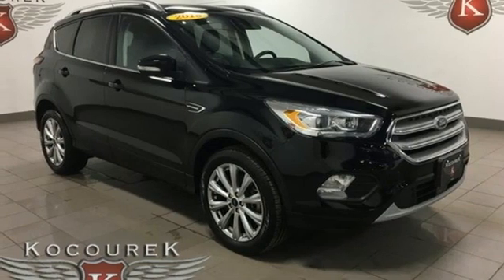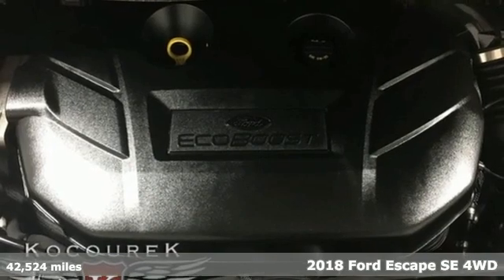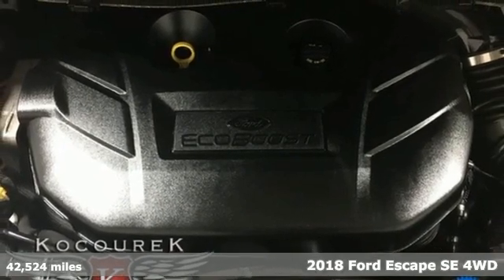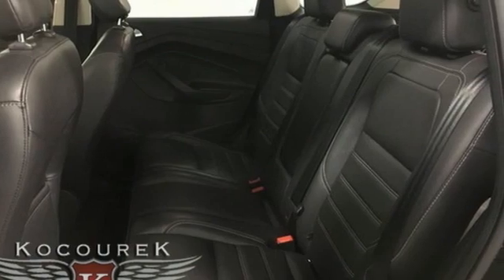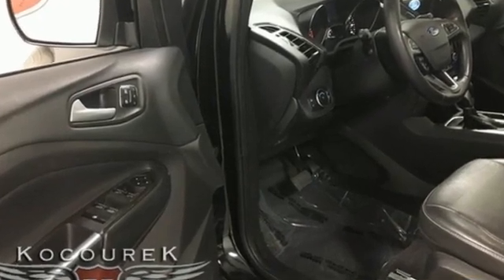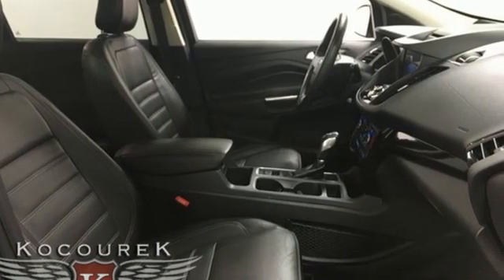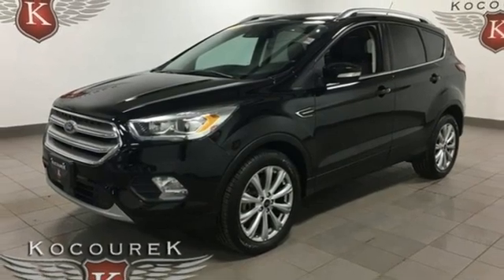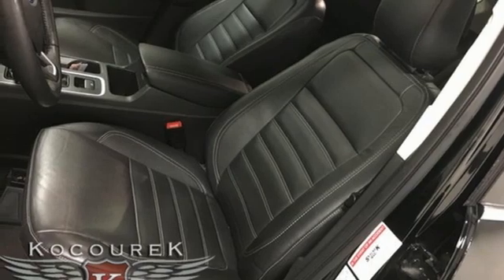Used 2018 Ford Escape Wausau, WI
Year: 2018
Make: Ford
Model: Escape
Trim: SE
Engine: EcoBoost 1.5L I4 GTDi DOHC Turbocharged VCT
Transmission: 6-Speed Automatic
Color: Red
Interior: Charcoal Black
Mileage: 42524
Stock #: P8982
VIN: 1FMCU9GD8JUA34532
Ruby Red 2018 Ford Escape SE 4D Sport Utility NAVIGATION, Bluetooth , Hands-Free, Portable Audio Connection, Premium Audio, Backup Camera, Keyless Entry, 4WD, Alloy wheels, Heated front seats. EcoBoost 1.5L I4 GTDi DOHC Turbocharged VCT 4WD 22/28 City/Highway MPGbrbrAwards:br * 2018 KBB.com Brand Image Awards * 2018 KBB.com 10 Most Awarded Brands

Address:
2727 North 20th Ave